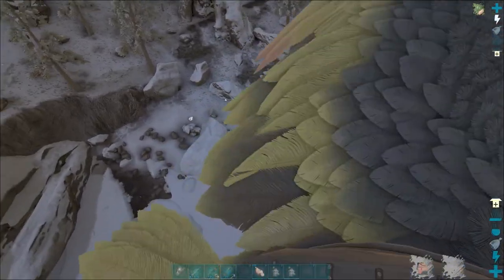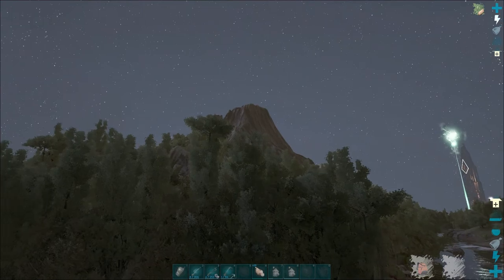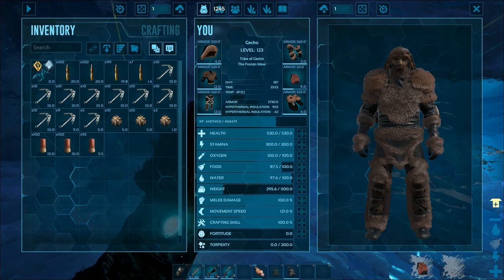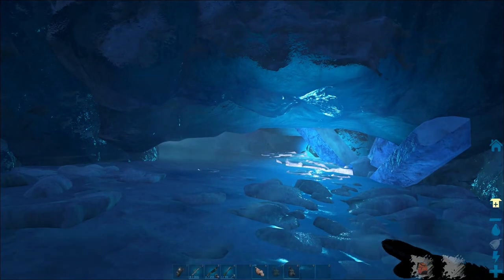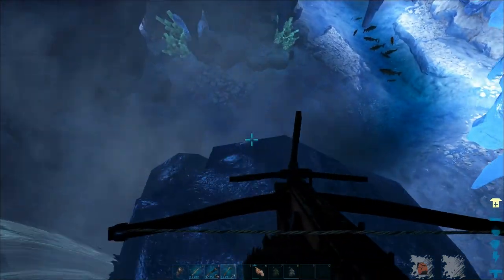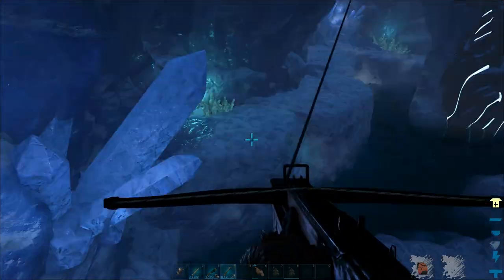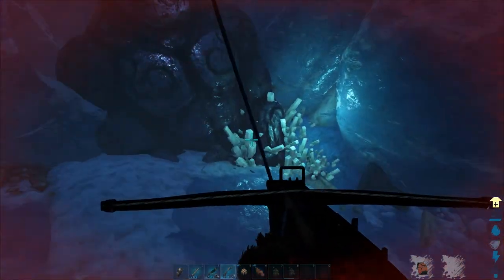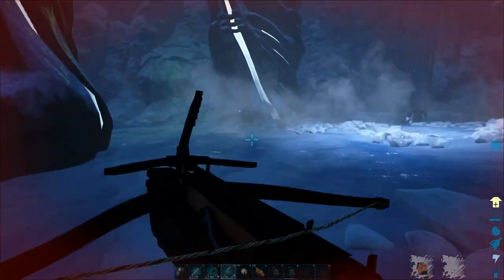EASIEST Way To Get The STRONG (Ark: Survival Evolved)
Today I'm gonna show you the safest, easiest and fastest way to get the Artifact Of The Strong on The Island :)